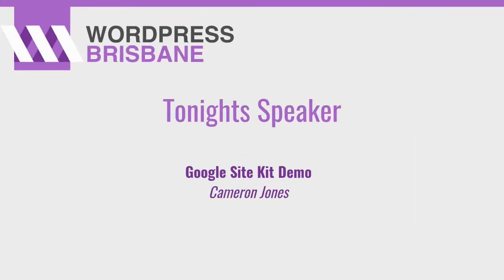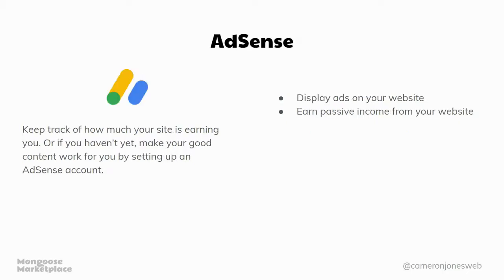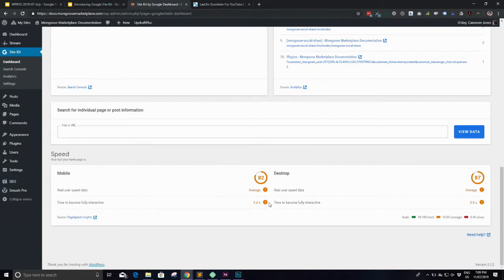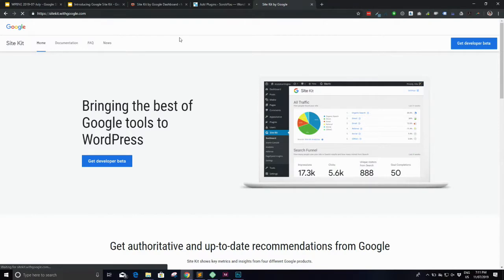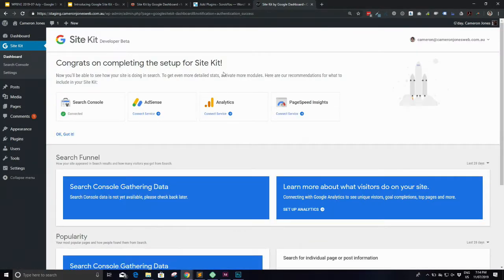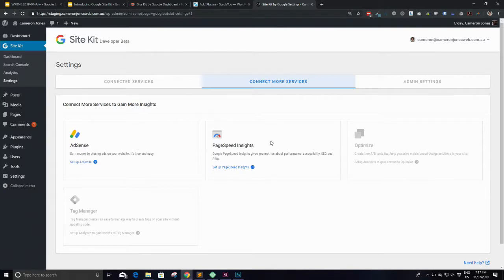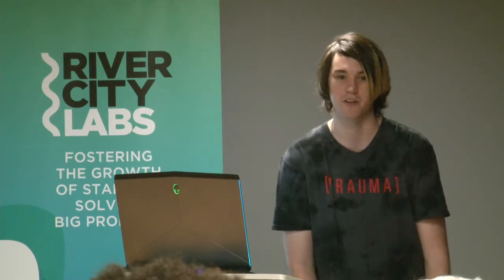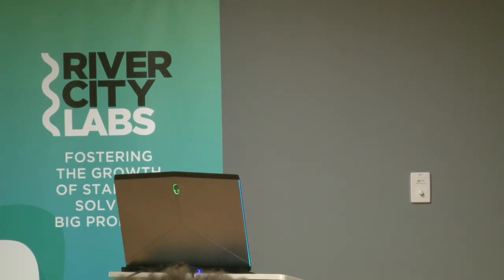Cameron Jones - Google Site Kit Demo - WordPress Brisbane July 2019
Join the WordPress Brisbane meetup of July 2019, with Cameron Jones presenting on Google Site Kit through a live demo.